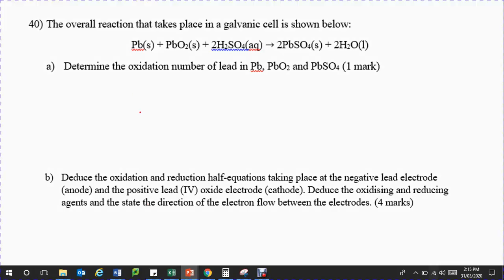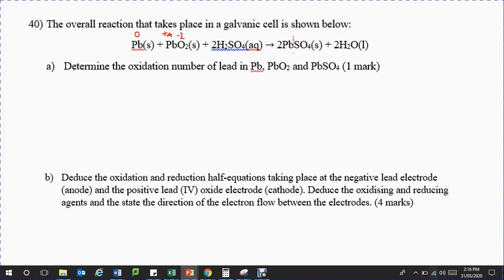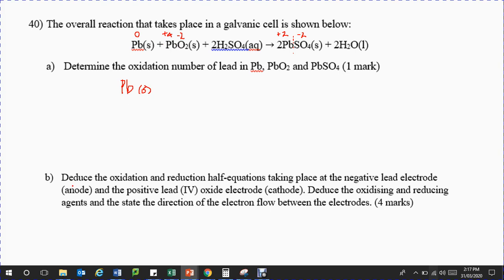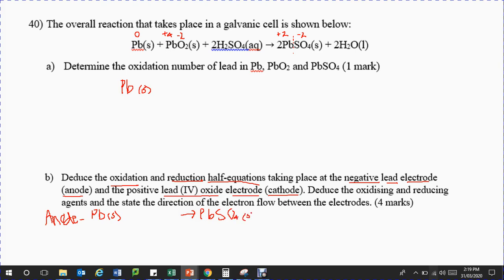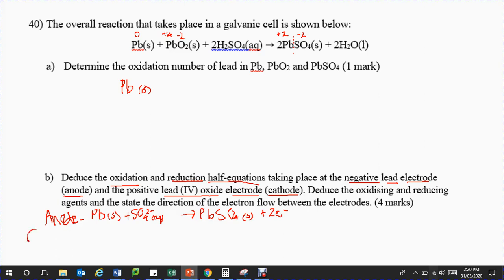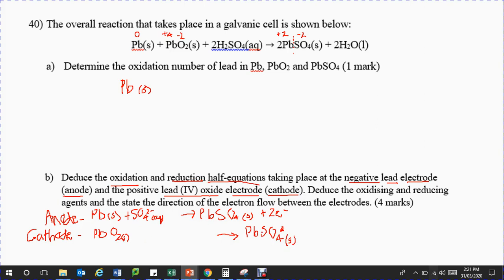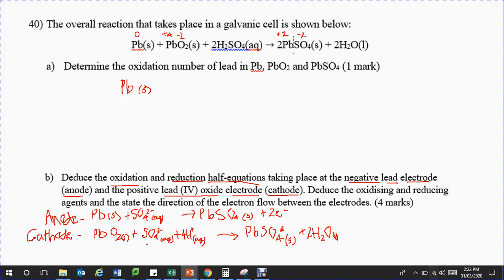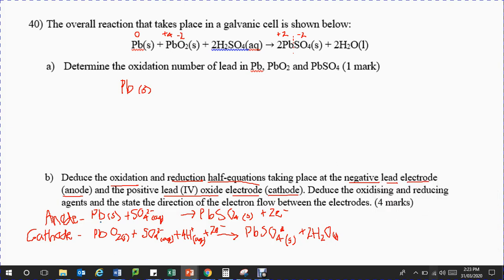Year 12 Chemistry Homework Solution Set 5 Question 40